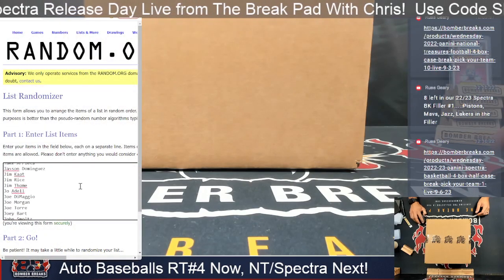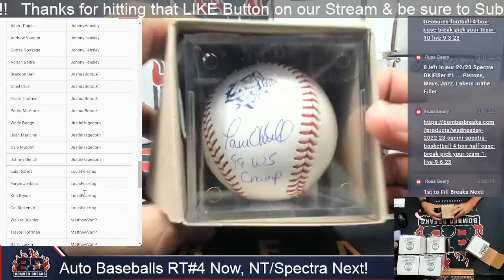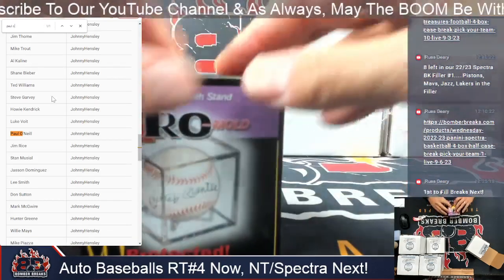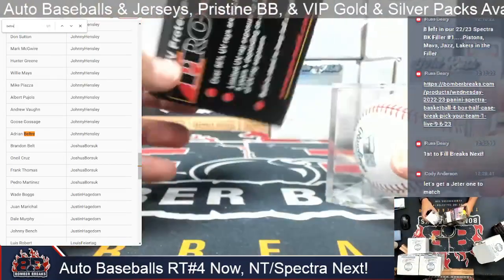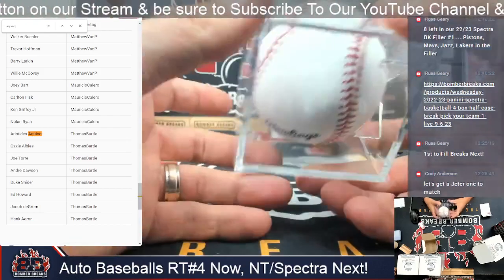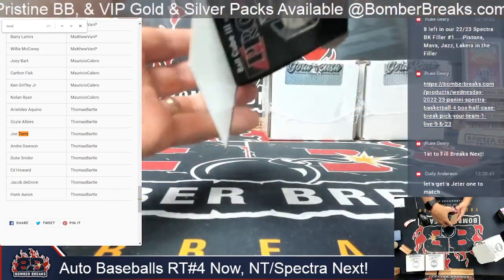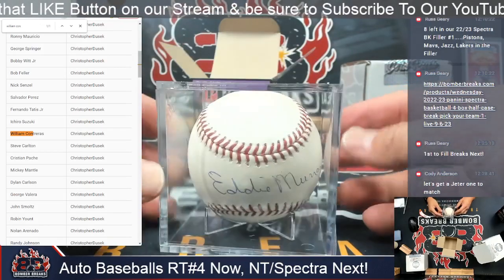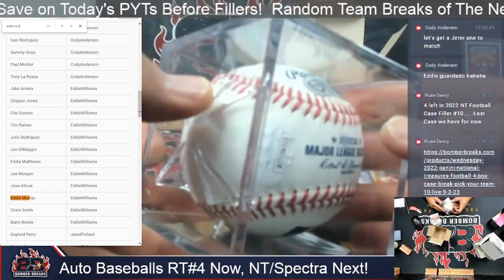2023 Gold Rush Autogrpahed Baseballs Random Team #4 Case Break 9 623